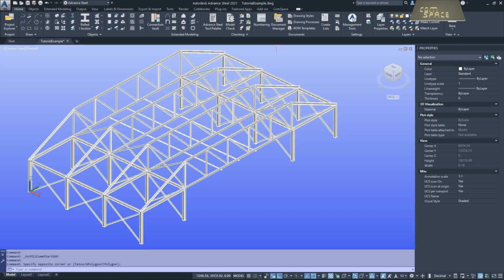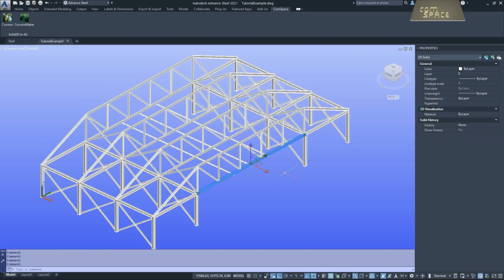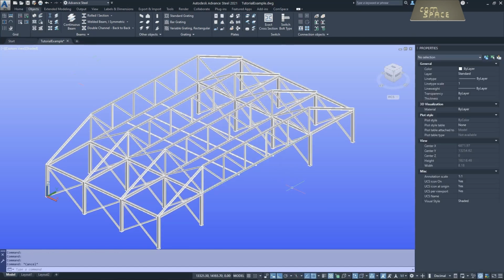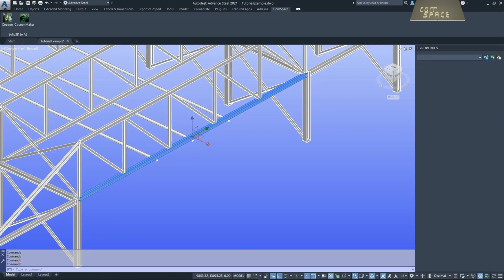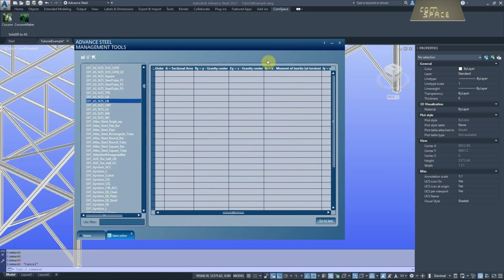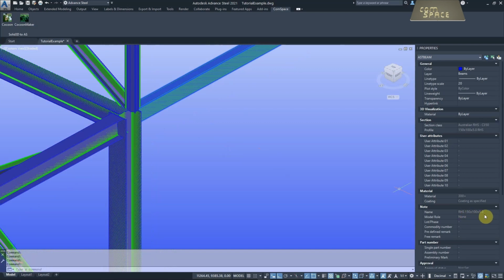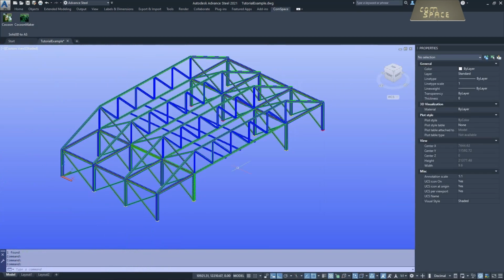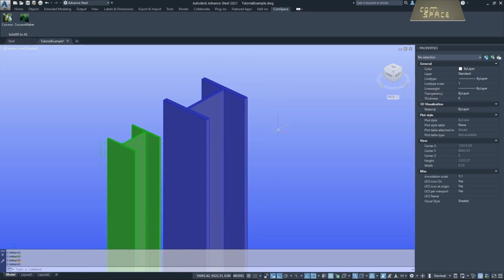Lesson 1 What is Cocoon from the Cocoon Suite 2023+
Coccon and Cocoon Maker are apps for Advance Steel helping to convert unknown solids to Advance Steel Sections. Geometry data stored as solids produced by AutoCAD, Inventor, Solidworks, Catia, NX, Pro Engineer, Bentley or Nemetschek products do not store any section proiperties and assemble the section through faces. The only data stored is the outline and length only. So solids are non intelligent geometries which can only be changed through history based solid modelling. This geometry is not parametric and hence cannot be changed through a simple parameter. Cocoon works out the engineering moments of the solid and tries to find a best matching Advance Steel section. It BIMifies so to say a cumbersome traditional history based solid model to a parametric design, which can adopt changes quickly. The Video gives an overview of Cocoon.